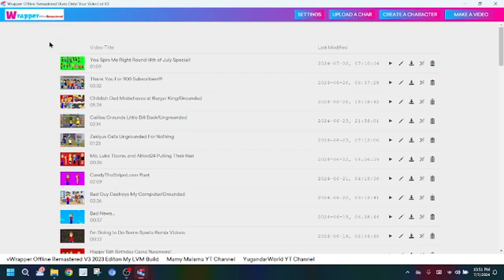How to Get Wrapper Offline Local Host (EASY)